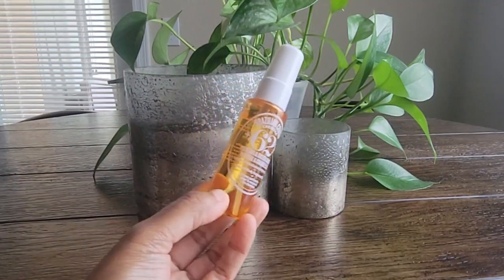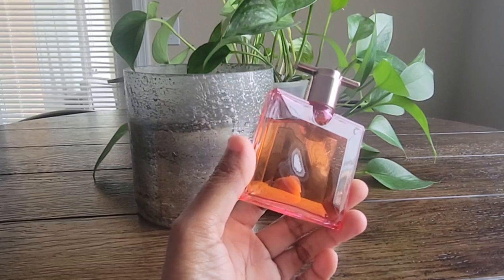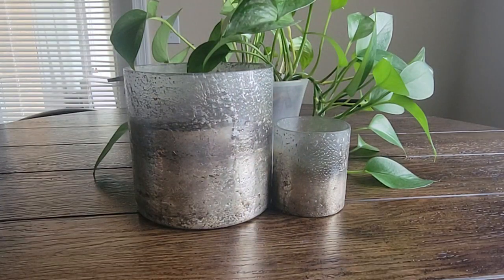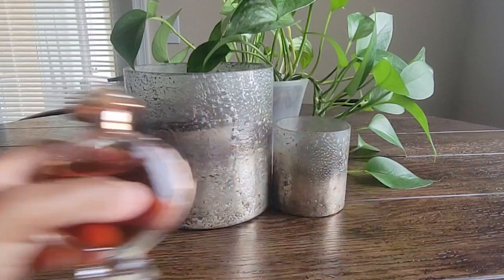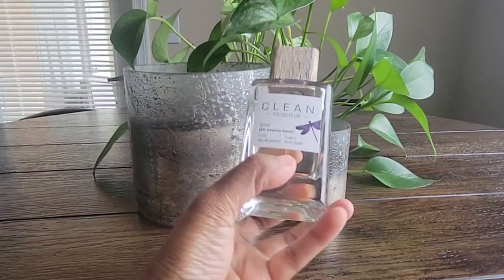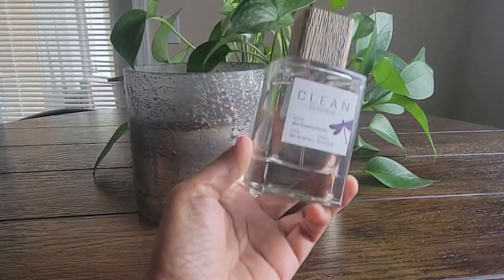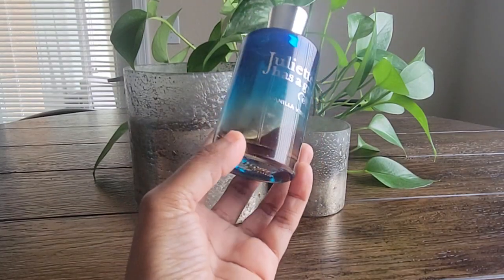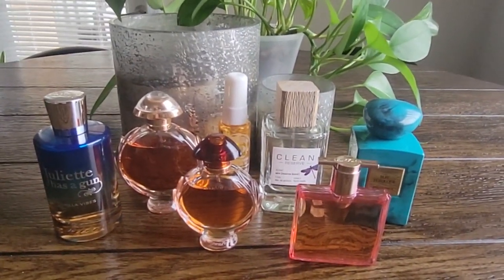Salt Fragrances in my Collection 🧂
Products Mentioned:

Sol de Janeiro 62
Lancome Idole Nectar
Paco Rabanne Olympea
Paco Rabanne Olympea Intense
Clean Reserve Skin
Armani Prive Bleu Turquoise
Juliette Has a Gun Vanilla Vibes